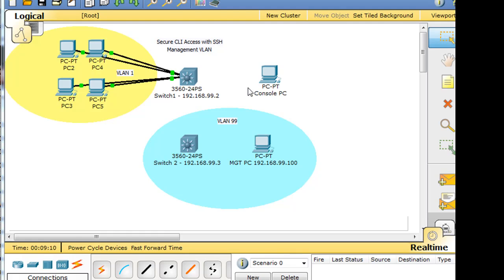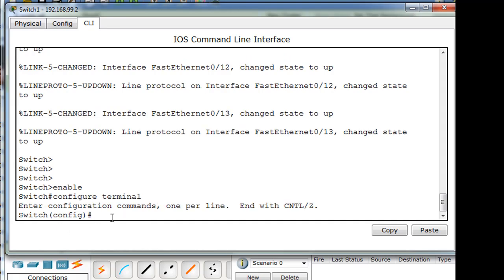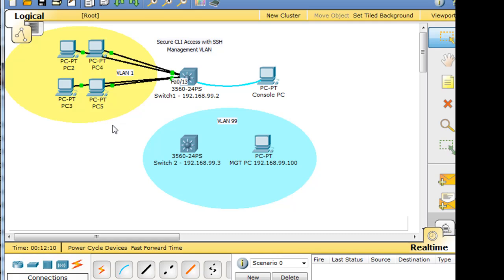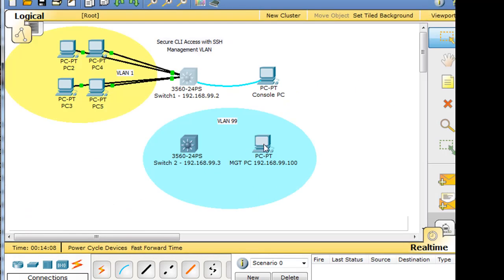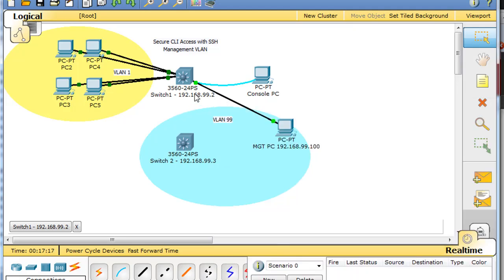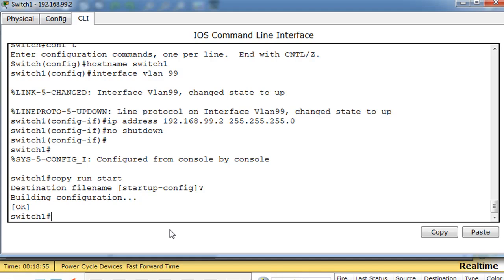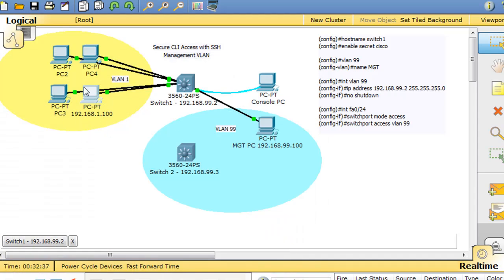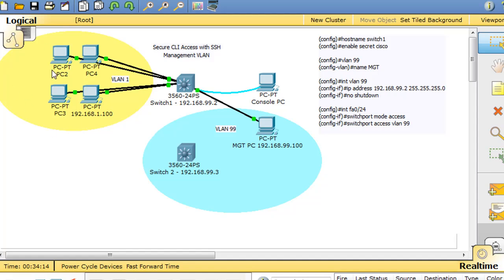Configure a Cisco Switch for SSH access -Part 1 setup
A multipart tutorial for configuring Cisco switches for secure access with SSH through a management VLAN. Cisco CCNA, Packet Tracer